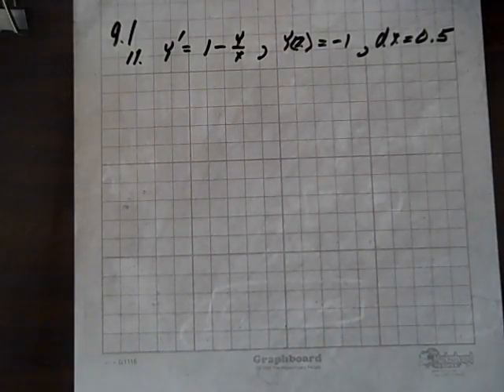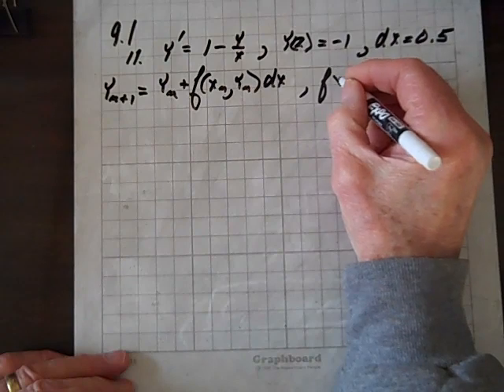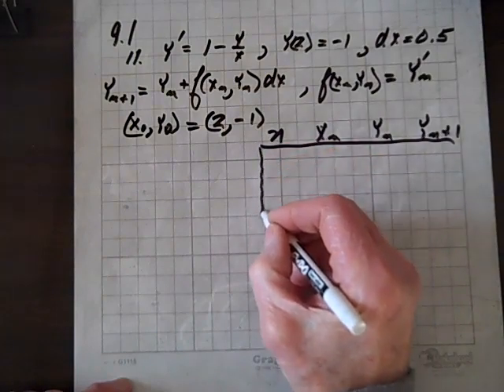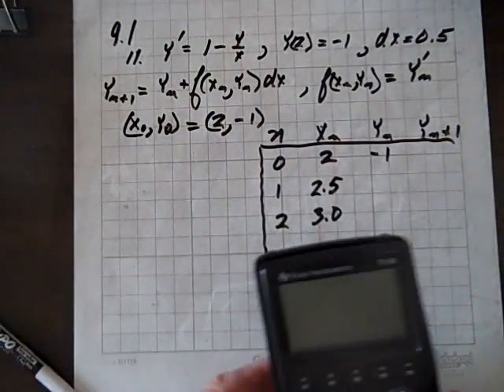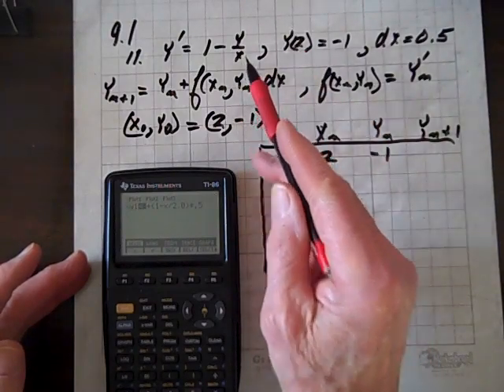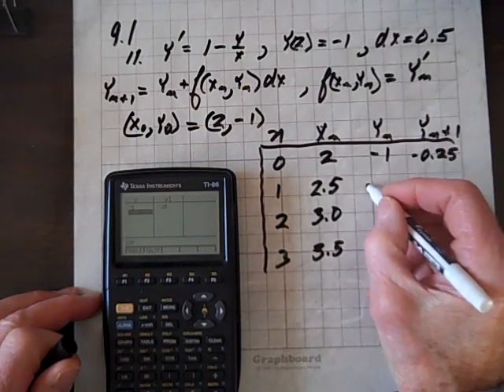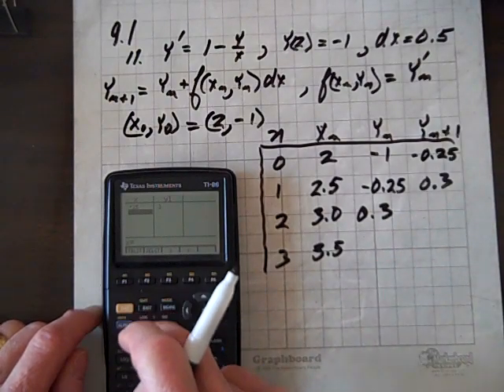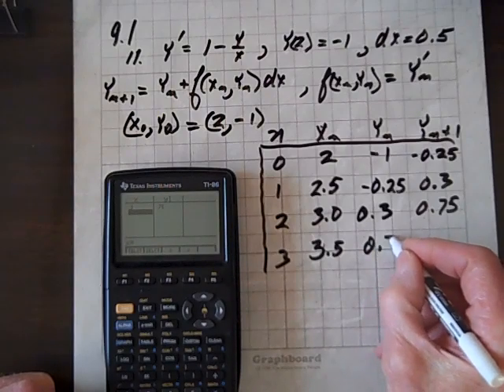Calculus II Section 9 1 Part I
Solutions, Slope Fields, and Euler's Method